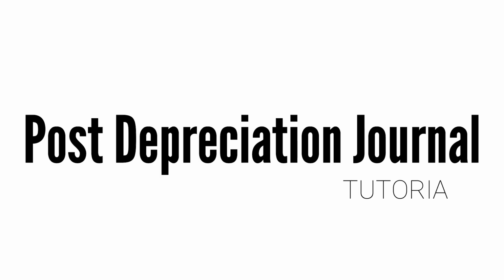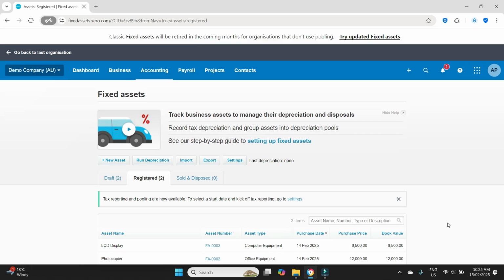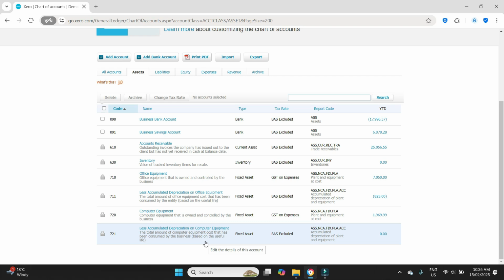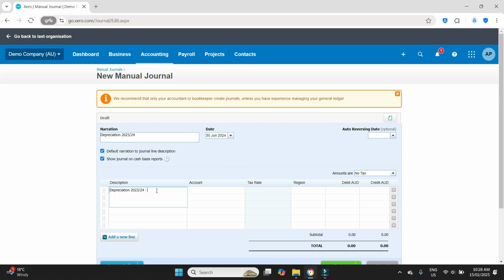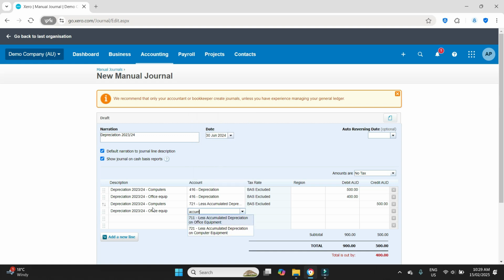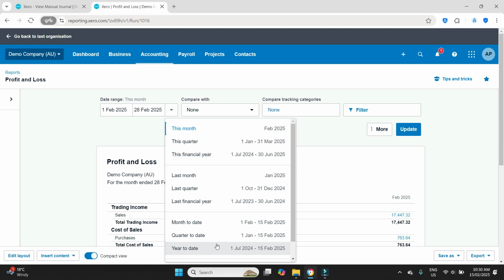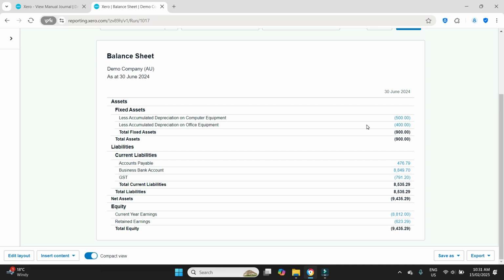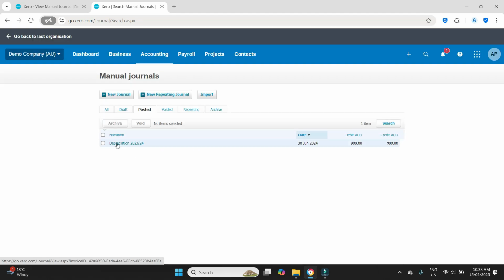How to Post a Depreciation Journal in Xero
Here I show you how to post a depreciation journal in Xero. This will be useful for accountants, bookkeepers, and business owners who prefer to track depreciation of fixed assets outside of Xero in a spreadsheet program such as Microsoft Excel or Google Sheets. I will show you the debit entries and credit entries of the journal and which accounts are used such as the depreciation expense account and the accumulated depreciation accounts. I will then show you where the journal entry shows up on the Profit & Loss statement and the Balance Sheet.